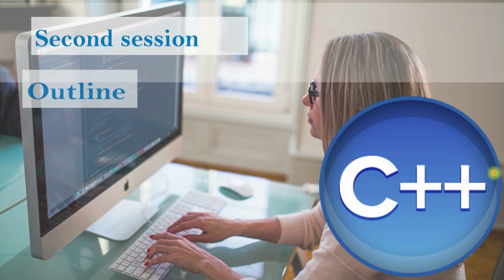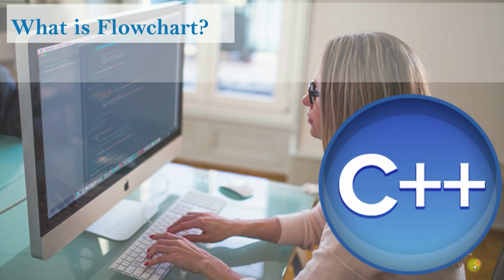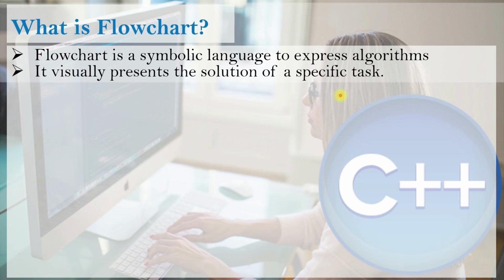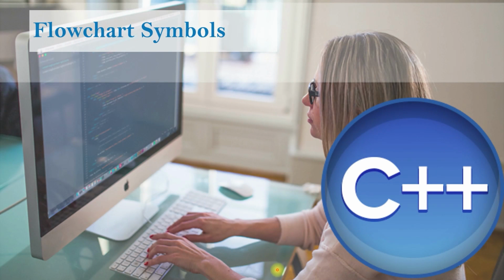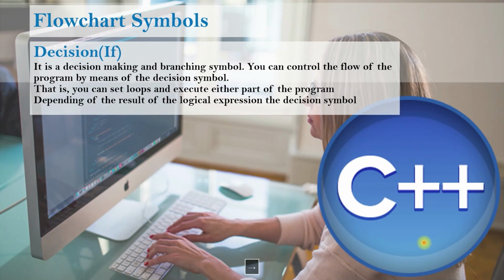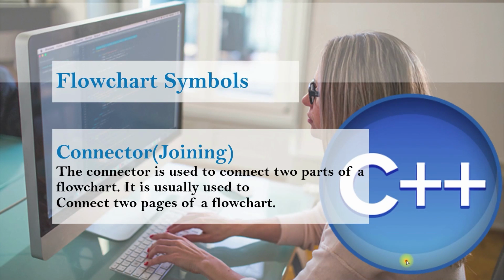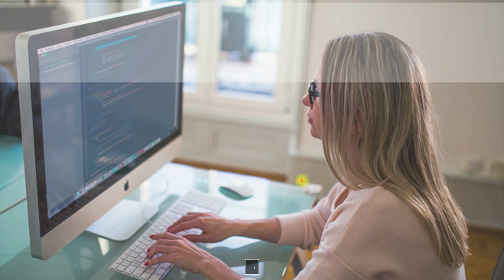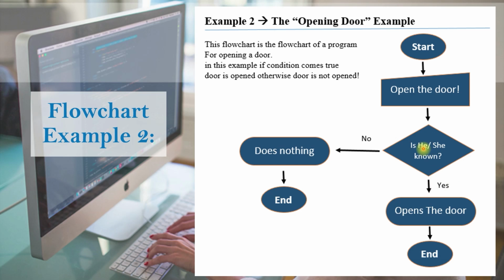C++ Basics - Second Session